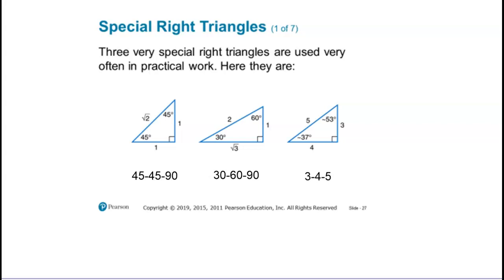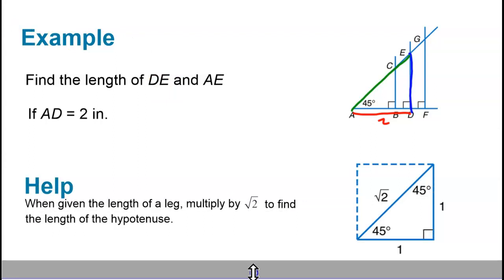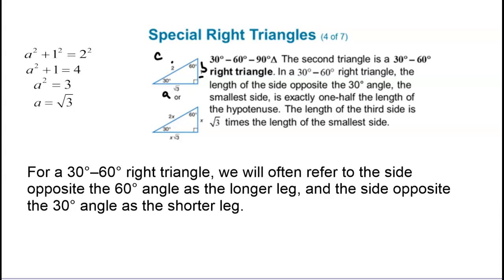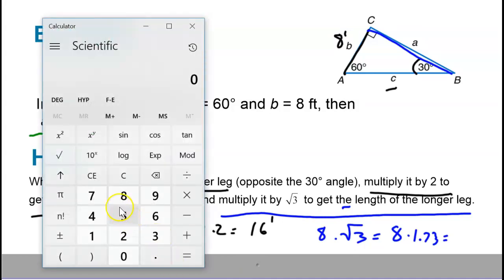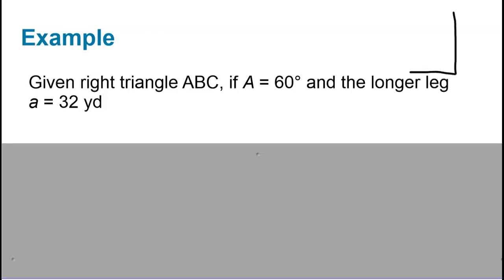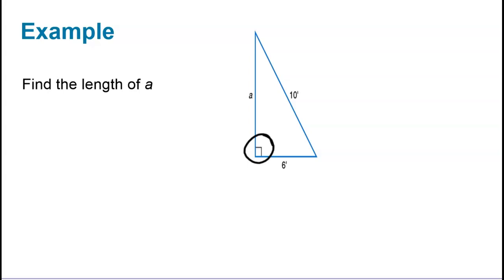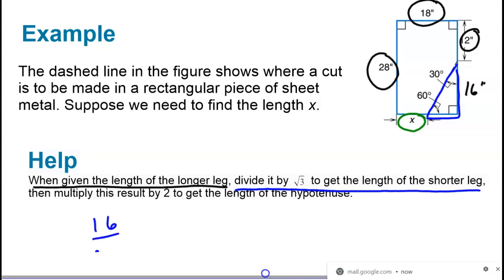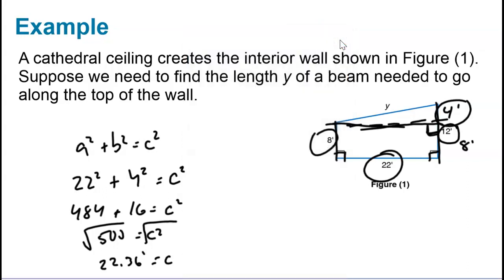Module 9.1.f - Finding parts of special right triangles